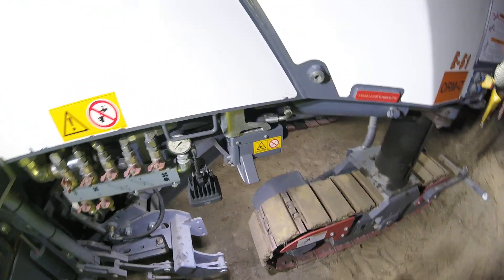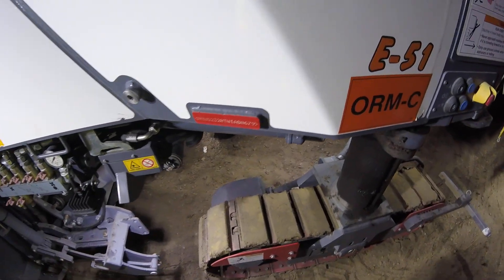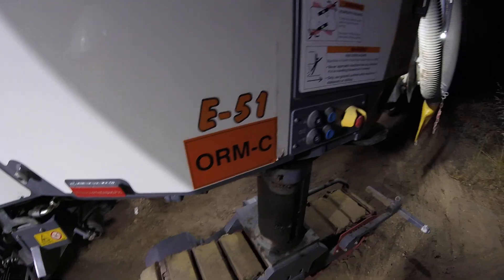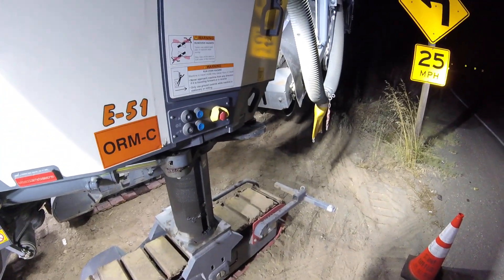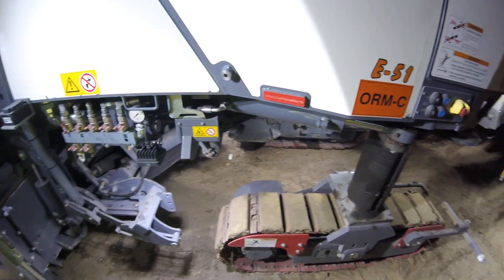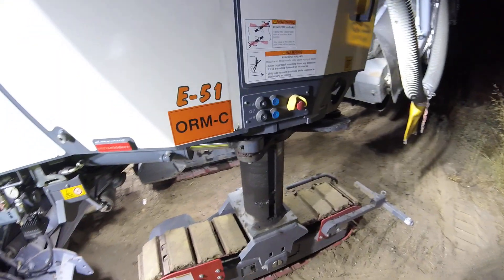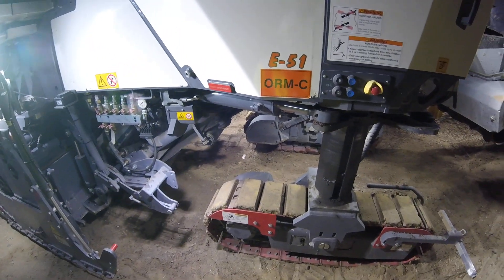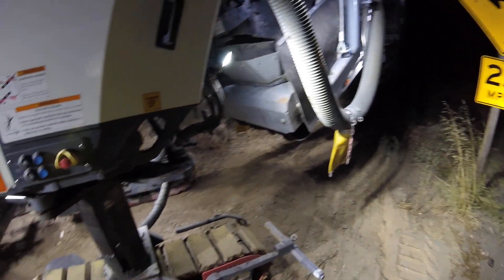Wirtgen WPT System | Awesome Wirtgen Tech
In this video I explain what the WPT (Wirtgen Performance Tracker) system is, and what it does on the Wirtgen 210Fi